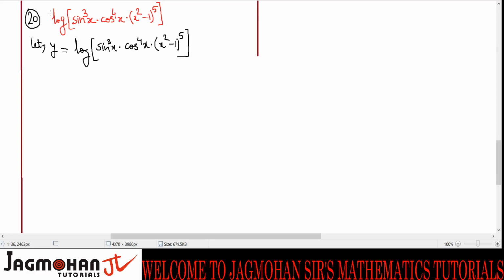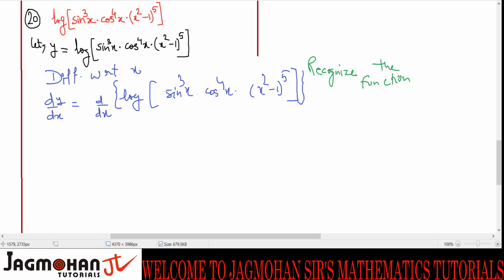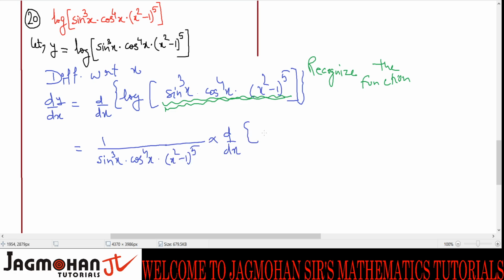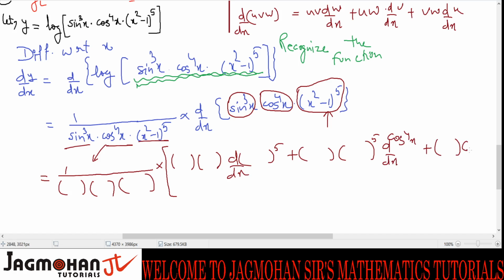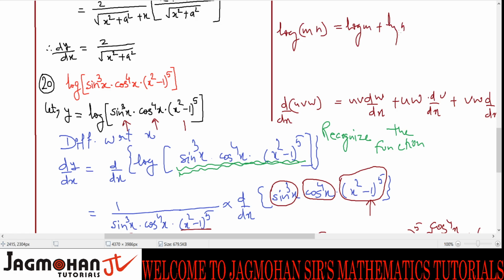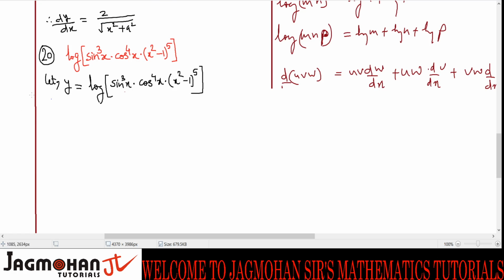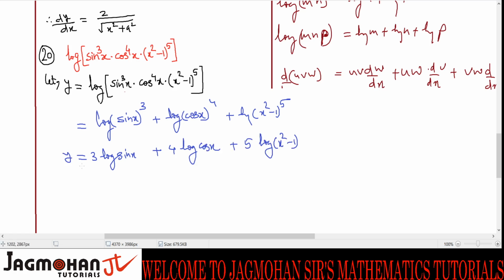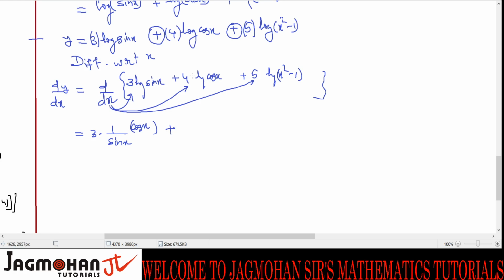CLASS 11 & 12TH DERIVATIVE LECTURE 6 C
IN THIS VIDEO YOU WILL LEARN TO DIFFERENTIATE LOGARITHMIC FUNCTIONS